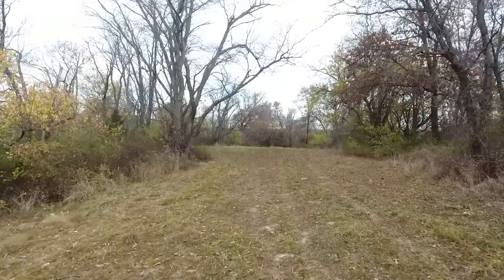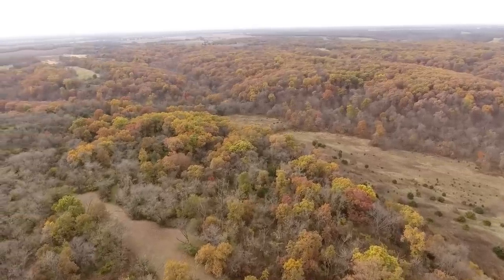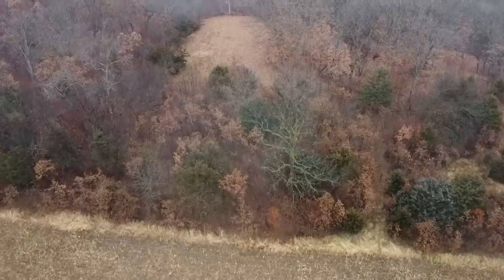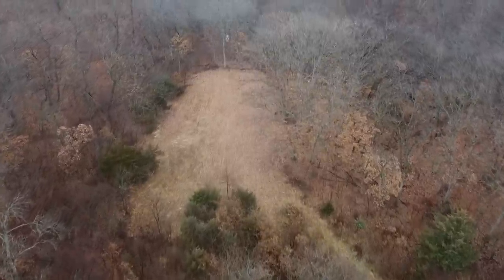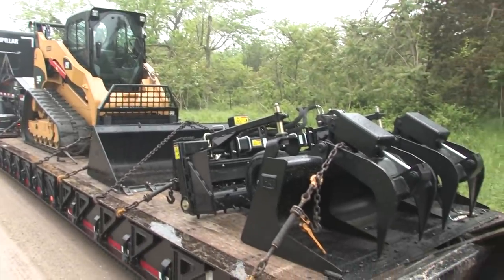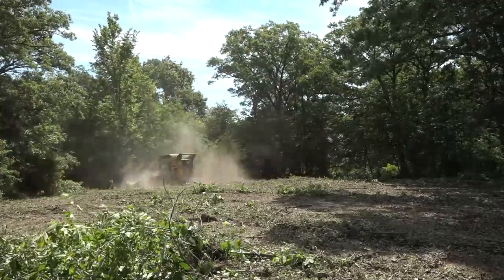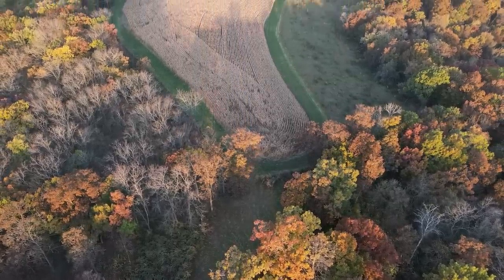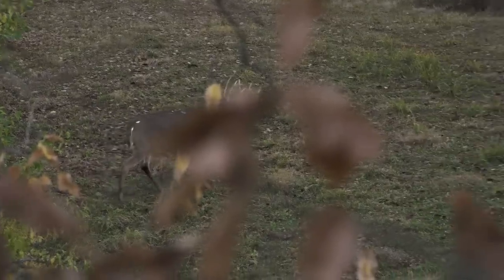Create Food Plots in the Timber - How to Make a Five Hour Food Plot | Dream Farm w/ Bill Winke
Making an interior food plot is the very best thing you can do to improve the hunting and the resale value of your property.  This is especially true if you are a bowhunter.  These staging area plots are the last place the deer will be on their feet in daylight before going to their nearby bedding areas in the mornings and the first place they will be on their feet when they leave their bedding areas in the evenings.

There are two ways to make these plots. You can either carve them out of the woods with big equipment (that's what we will touch on this week) or you can use hand tools and enlarge overgrown natural openings (I will cover that next week).   Either method will produce awesome hunting.  Good luck.